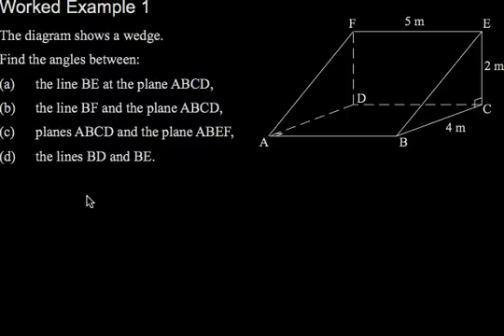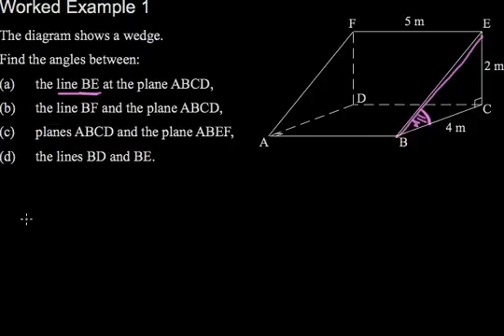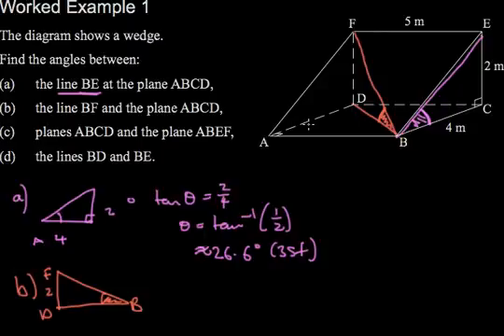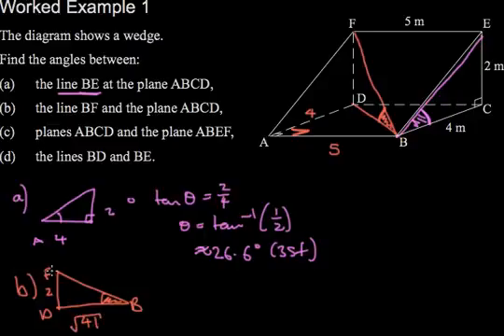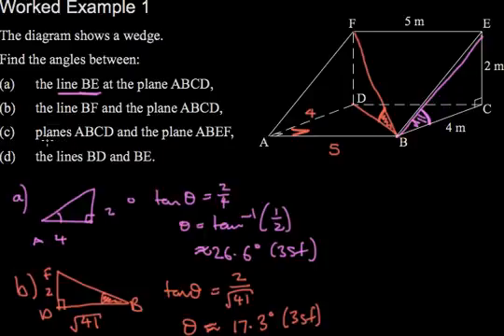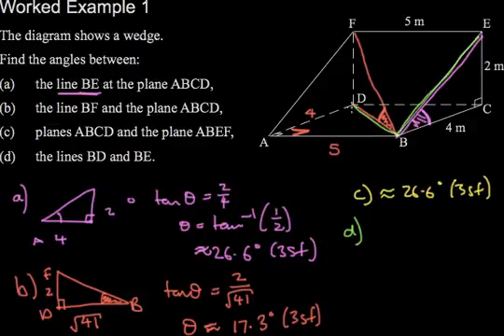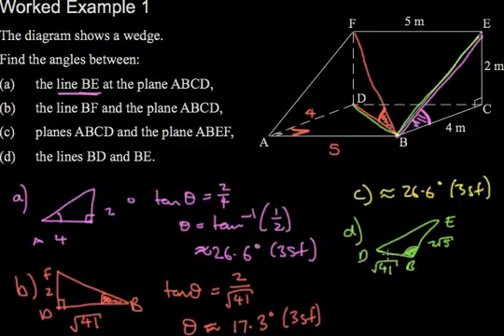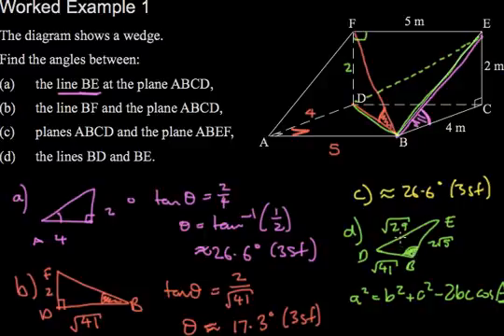39 2 1 Angles and Planes